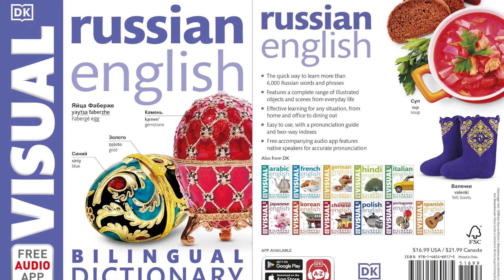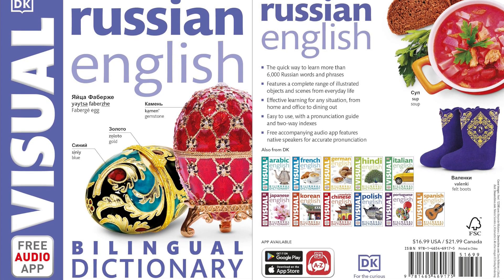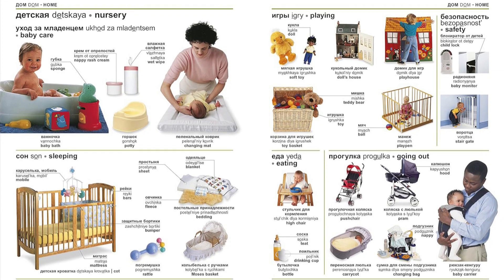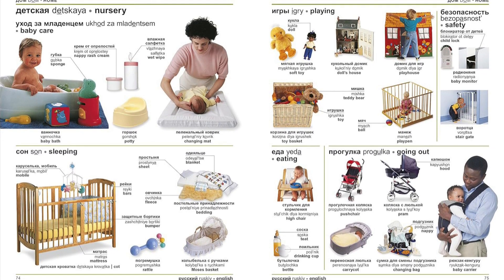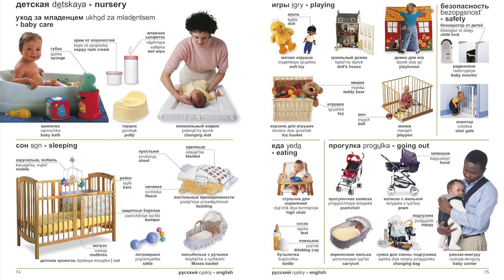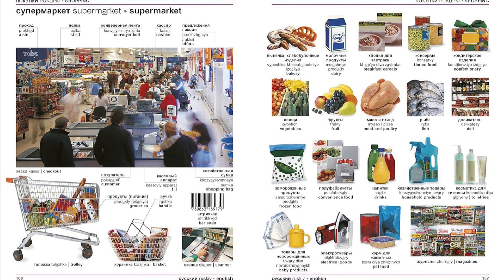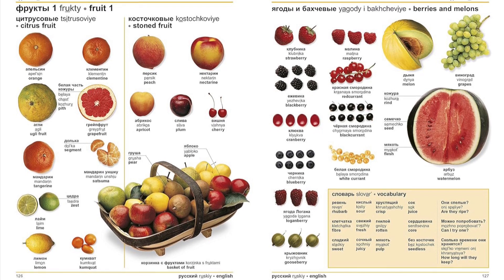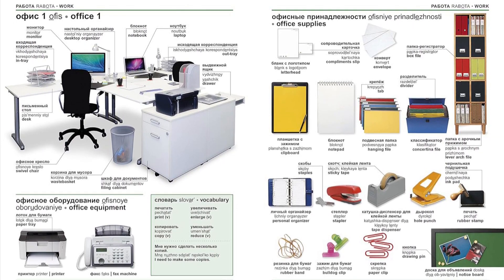Russian-English Bilingual Visual Dictionary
Whether you are learning Russian for pleasure or for work this comprehensive dictionary is the ideal travel partner for you.

Russian-English Bilingual Visual Dictionary comes with more than 10,000 illustrated terms that are arranged by themes and situations, making learning easy. Whether you are out grocery shopping or find yourself in the middle of an official meeting, this handy guide will always be at your side. The stunning visuals and comprehensive indexes make this an indispensable and comprehensive Russian language companion.

This dictionary is also accompanied by a free audio app that can be downloaded from the App Store and Google Play, so you can learn the correct pronunciation of everyday words and phrases. Updated to reflect recent changes in technology and clothing, don't forget to take this on your next trip.